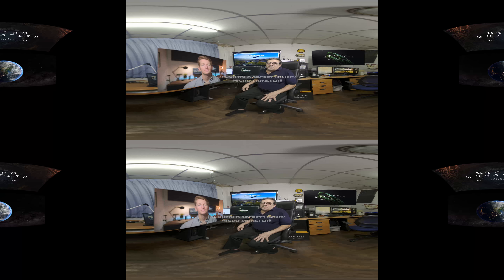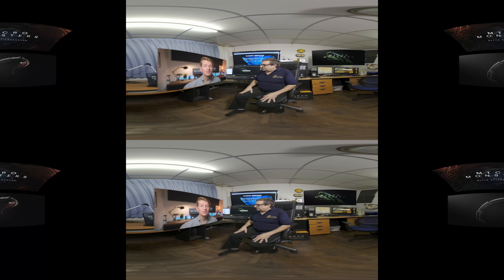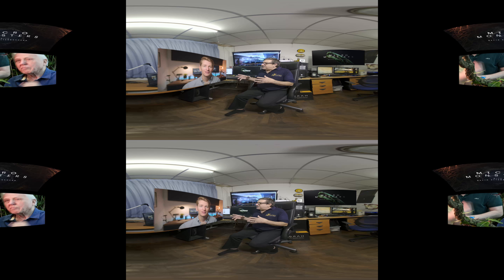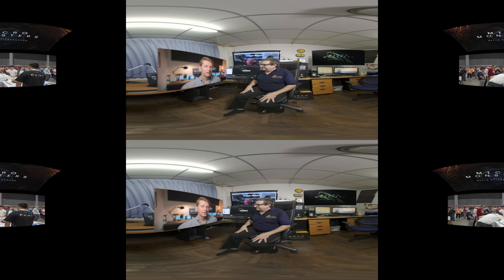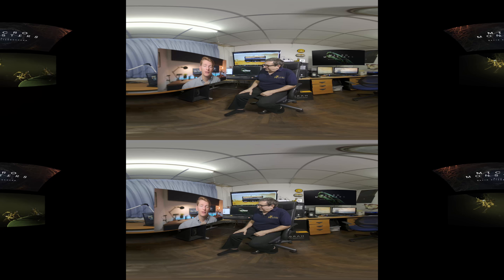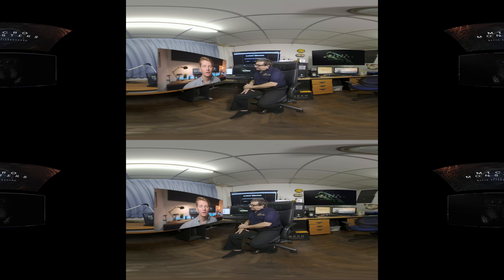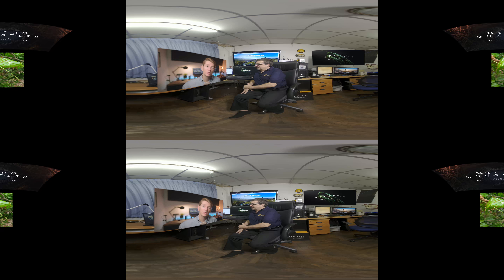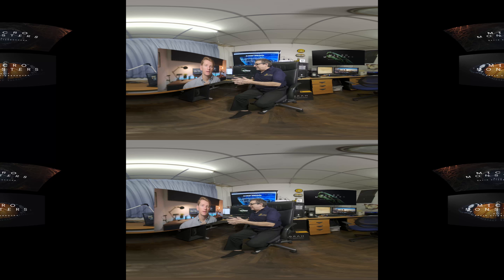Secrets of Sir David Attenborough Micro Monsters for Oculus TV Part One 3D 360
Sir David Attenborough is the most recognized naturalist and a living legend. With eight Bafta Awards,  24 Emmys, and 13 nominations. His newest contribution, Micro Monsters, an exclusive 5 part series for Oculus TV, could be the most spectacular yet. The first 8K (7200x3600) 60 frame per second, 3D VR180, produced content supported on the new Oculus Quest 2. Al Caudullo in Thailand and Daniel Bury in Australia were tapped to provide additional VR180 content integral to the project. I spoke with Elliot Graves, Director of Micro Monsters and Creative Lead at Alchemy Immersive, about the secrets behind creating this landmark immersive content. What follows is Part One of a Four-Part series.